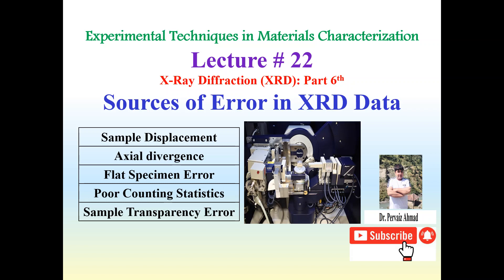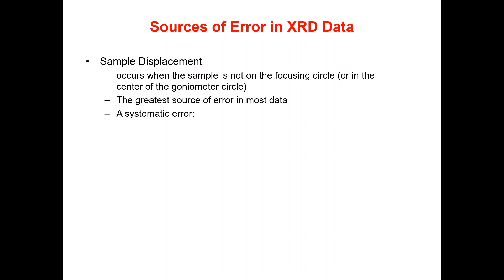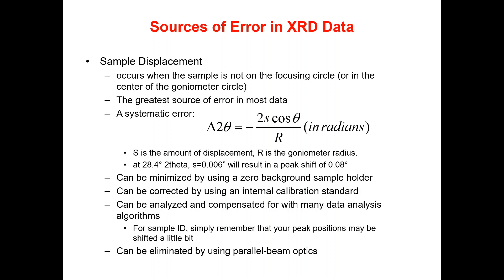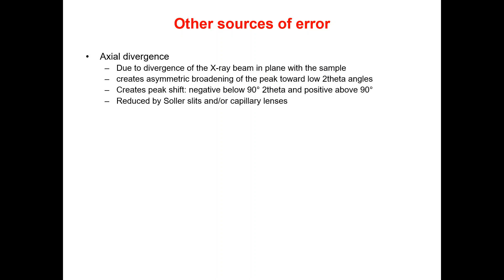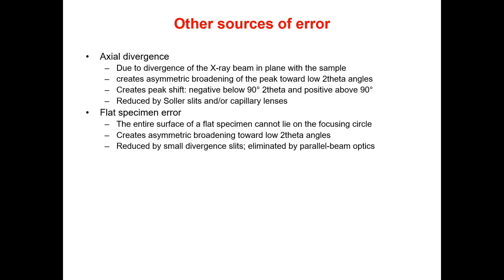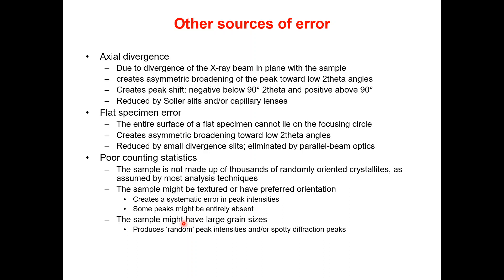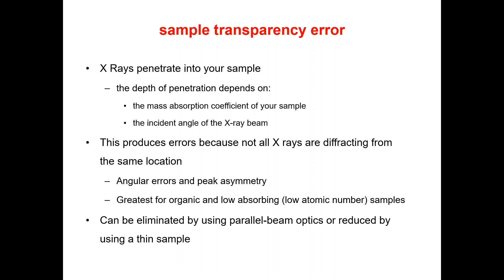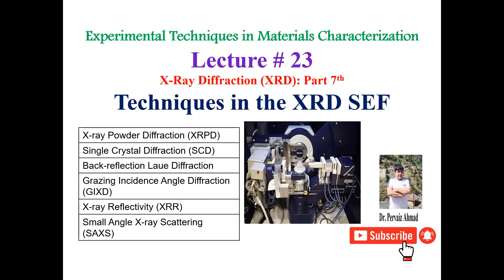Sources of Error in XRD Data